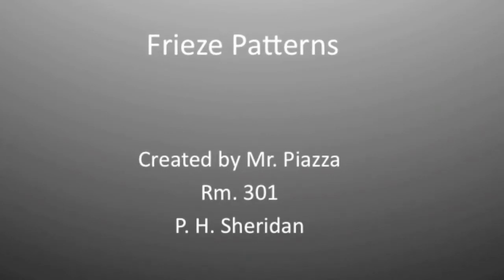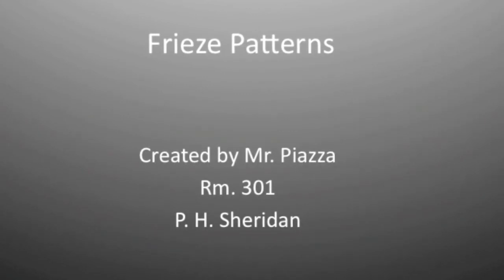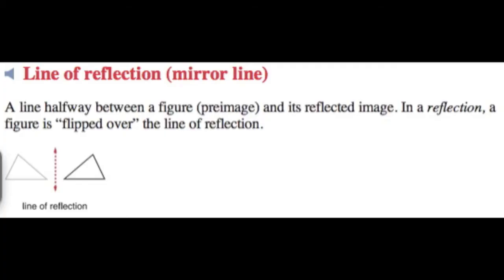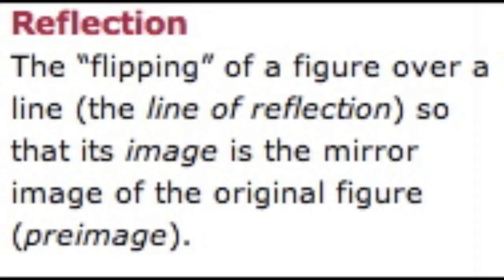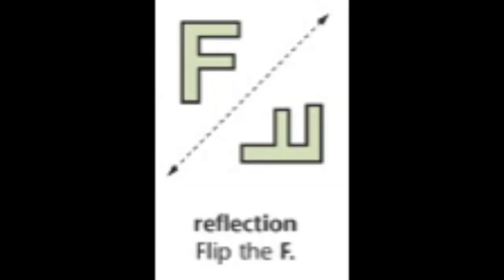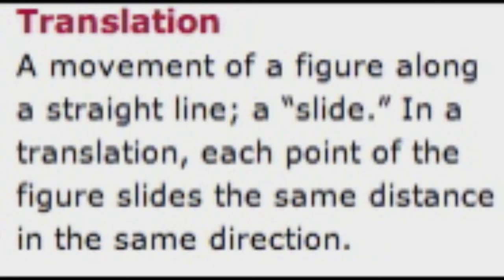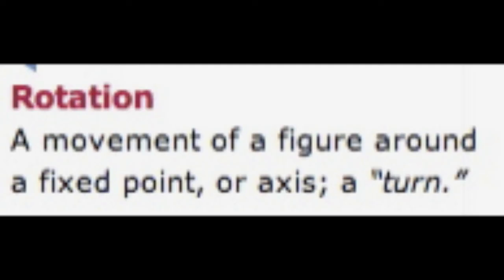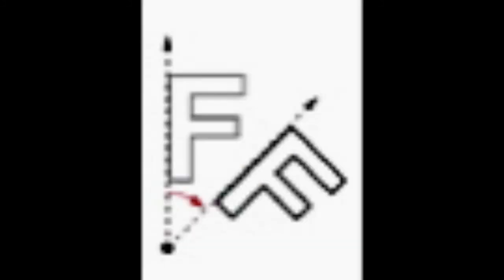Frieze Patterns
Lesson to develop schema for teaching about frieze patterns.